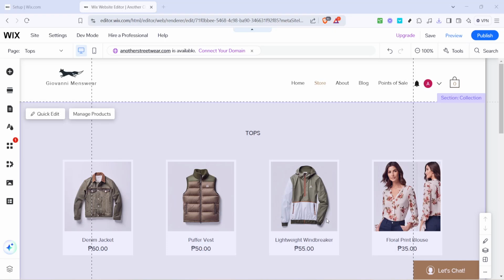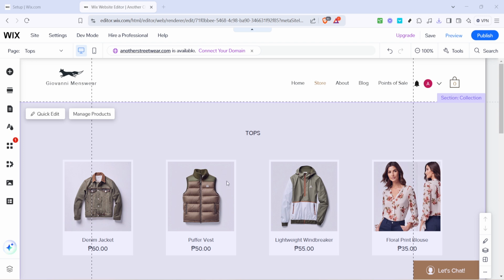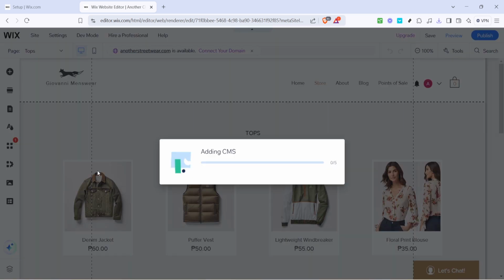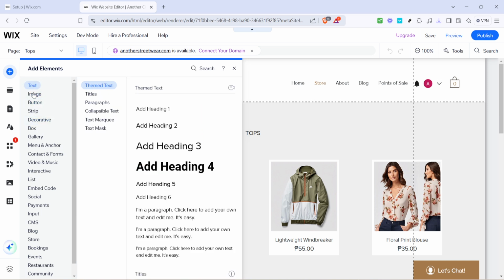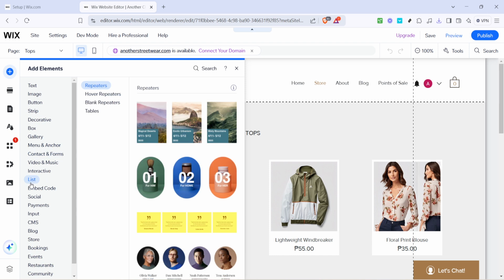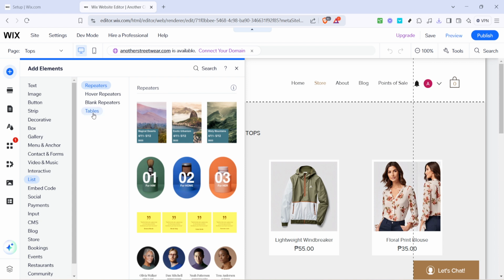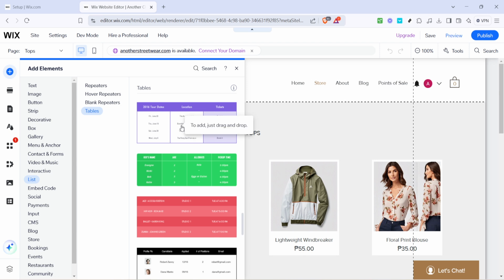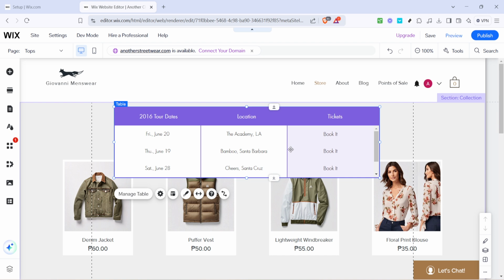How to Add a Table to a Wix Website (Full 2025 Guide)